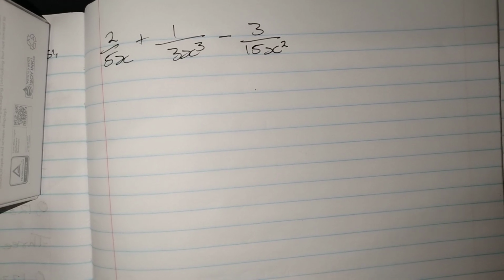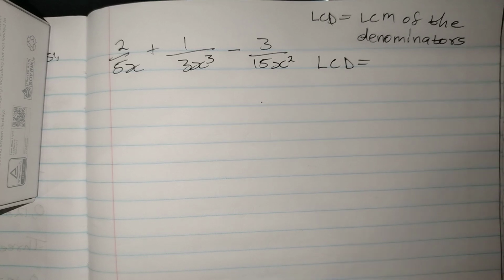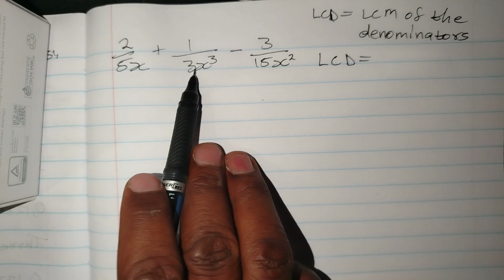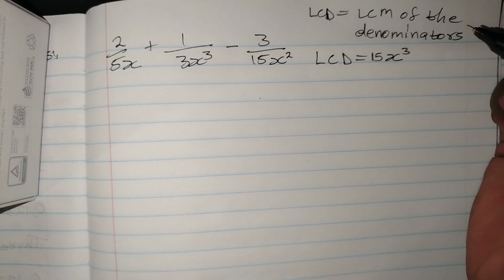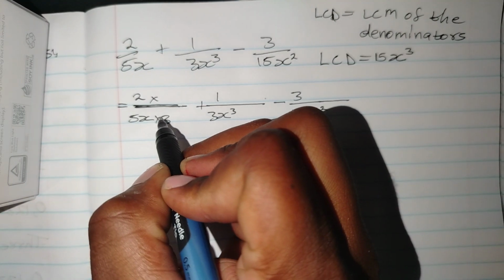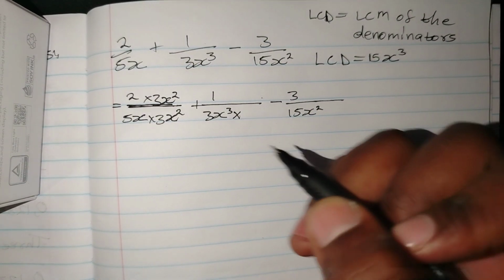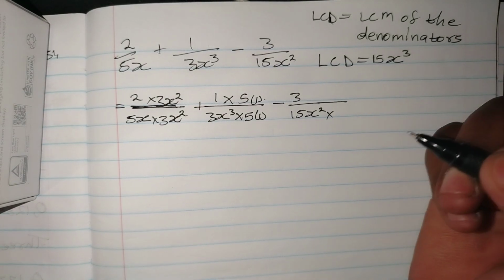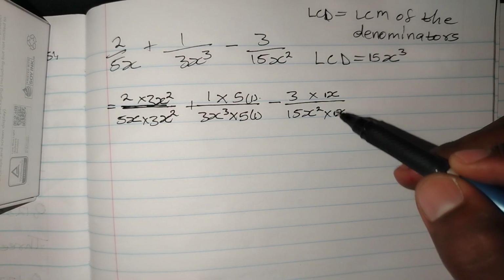Grade 10 Simplify Online Tutoring Contacts: 071 346 2739/ 068 024 9021